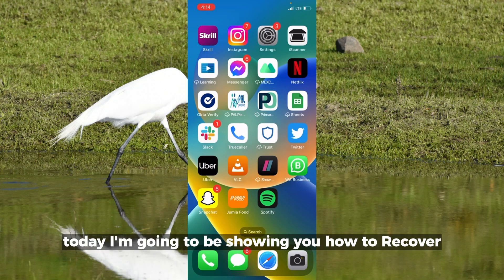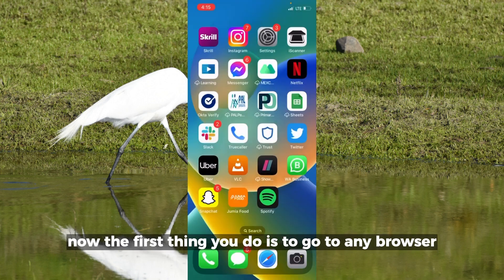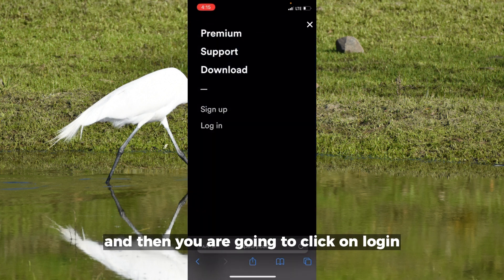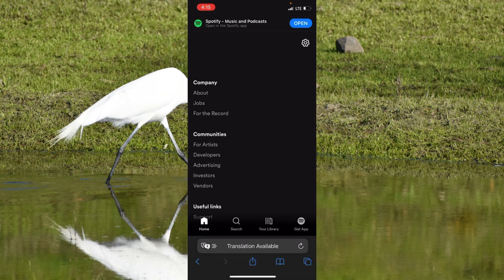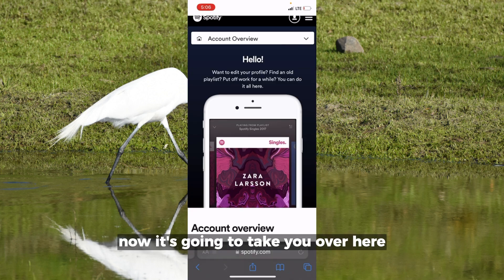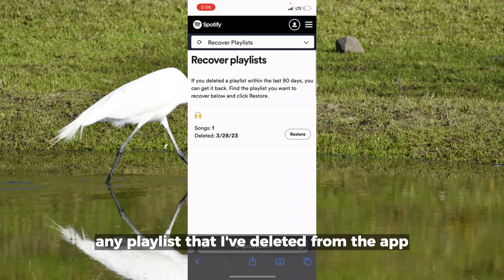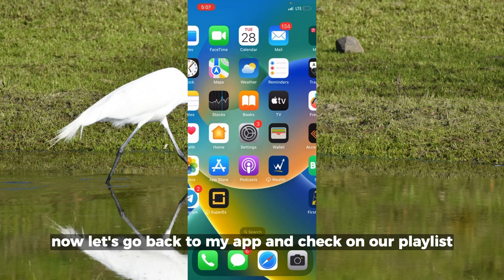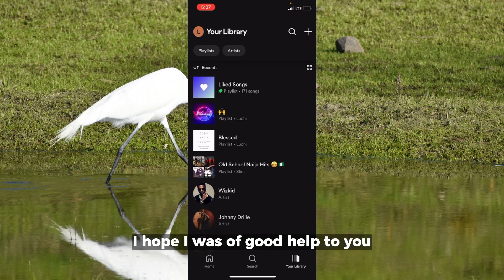How To Recover Deleted Playlists On Spotify iPhone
Have you accidentally deleted a playlist on your Spotify app on iPhone and want to recover it? In this tutorial, we'll show you how to recover deleted playlists on Spotify iPhone in just a few easy steps. Our step-by-step guide will help you use the built-in feature of Spotify to recover your deleted playlists quickly and easily.

We'll also show you how to use third-party apps to recover your deleted playlists in case the built-in feature does not work. Whether you're a casual listener or a music lover, our tutorial is easy to follow and will help you recover your deleted playlists on Spotify iPhone in no time.

So, don't let accidental deletion of playlists stress you out any longer - watch this video now to learn how to recover deleted playlists on Spotify iPhone.